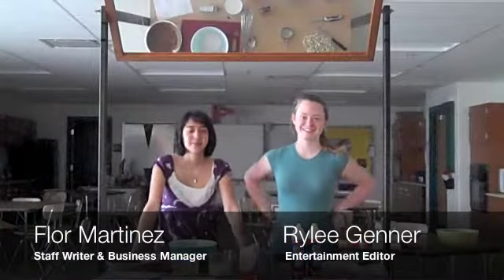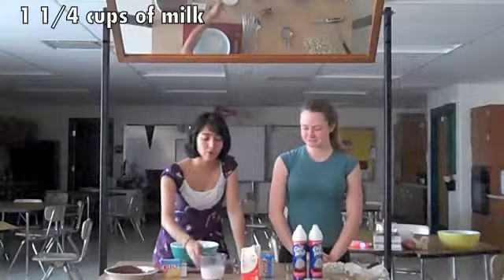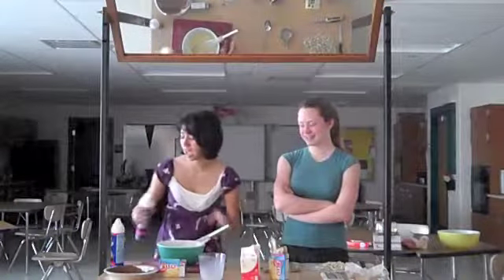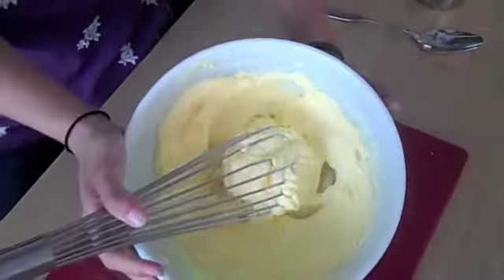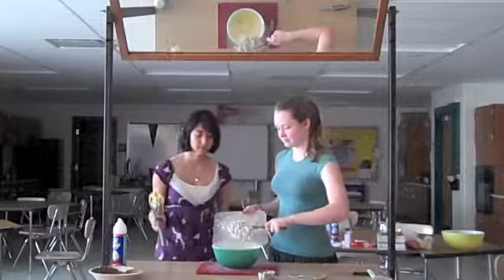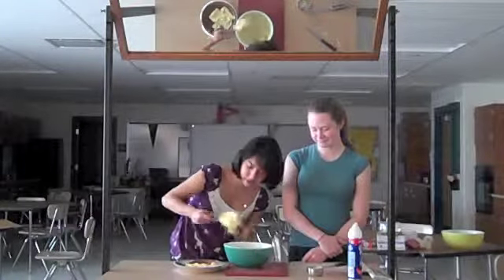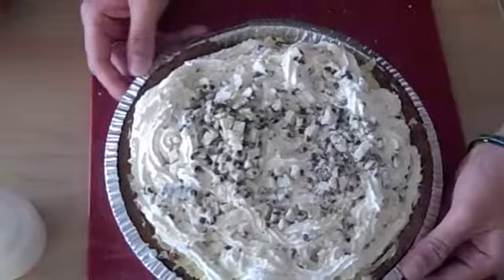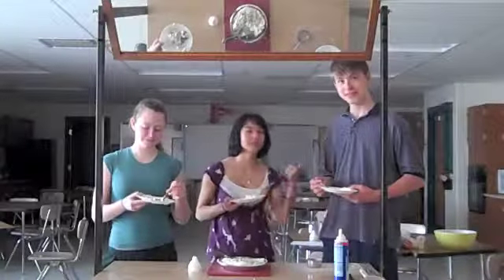Cooking With Flor & Rylee: How To Make Candy Bar Pie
Watch this tutorial and learn how to make a delicious candy bar pie!

INGREDIENTS:
* 1 1/4 cups cold milk
* 2 packages JELL-O Chocolate Flavor or Vanilla Flavor Instant Pudding & Pie Filling Mix (Flor and Rylee used the vanilla flavor)
* 2 cans or 1 tub COOL WHIP Whipped Topping, thawed, divided (Flor and Rylee used cans)
* 1 1/2 bars chocolate candy, cut into 1/4-inch pieces, divided (Flor and Rylee used Hershey's Cookies 'n' Cream)
* 1 ready-to-use chocolate flavor crumb crust (6 oz. or 9 inch)

YOU WILL ALSO NEED A...
* Bowl
* Cutting board
* Wisk
* Spoon
* Knife (sharp enough for chopping candy bar)
* Dry measuring cup (1/4 cup)

DIRECTIONS:
1. Beat milk, pudding mixes and 1/2 of the whipped topping in medium bowl with wire whisk 1 minute. (Mixture will be thick.) Reserve 1/4 cup of the candy bar pieces; stir remaining pieces into pudding mixture. Spoon into crust.
2. Spread remaining whipped topping over pudding mixture; sprinkle with remaining candy pieces. Serve immediately or refrigerate until ready to serve.

The Pitch Online would like to give a special thanks to FACS teachers Deborah Maletz and Connie Pokress.

Edited & Produced by Abby Singley
Filmed by Miklos Szebeni